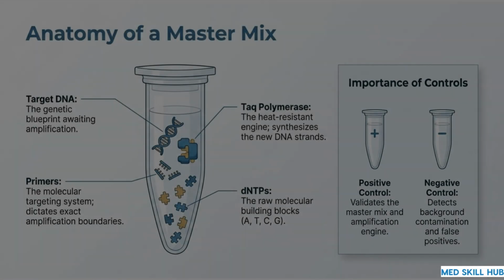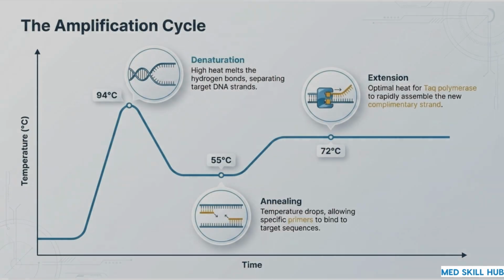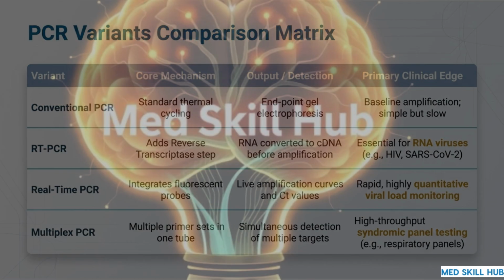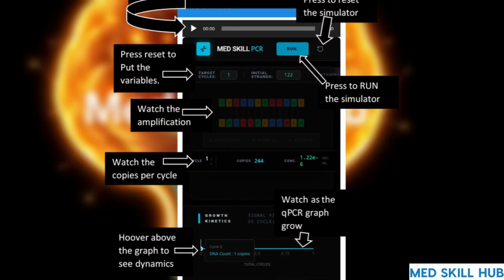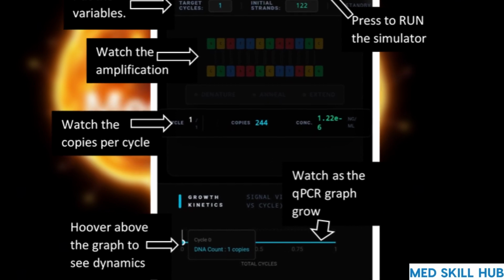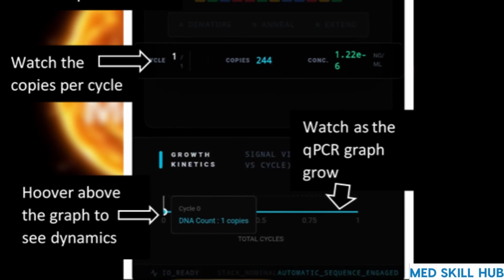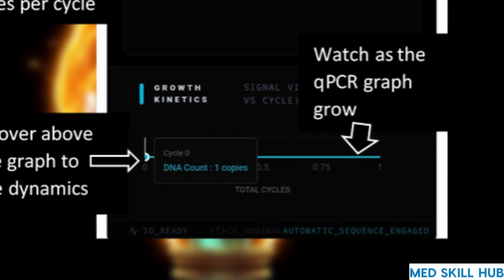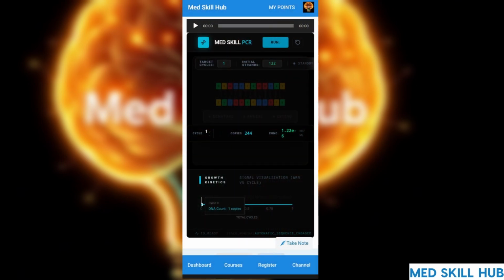trailer Essentials of PCR overview